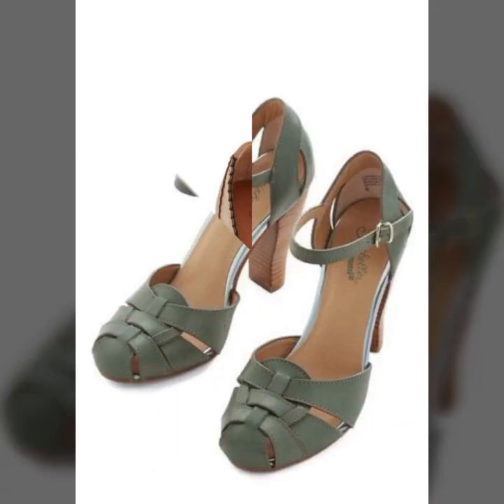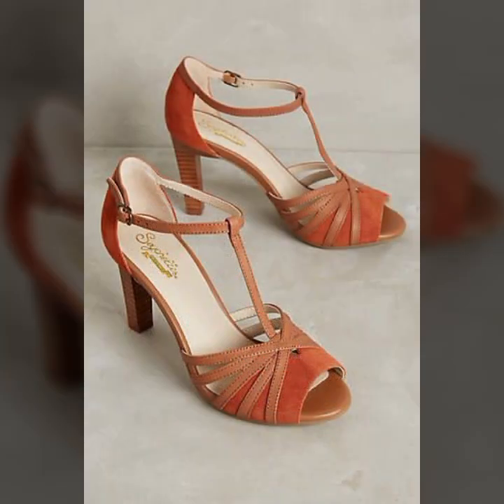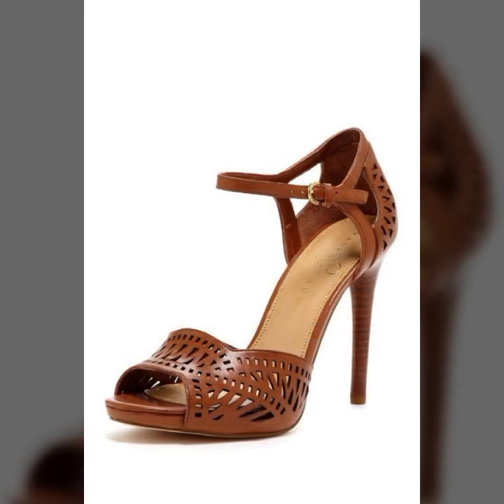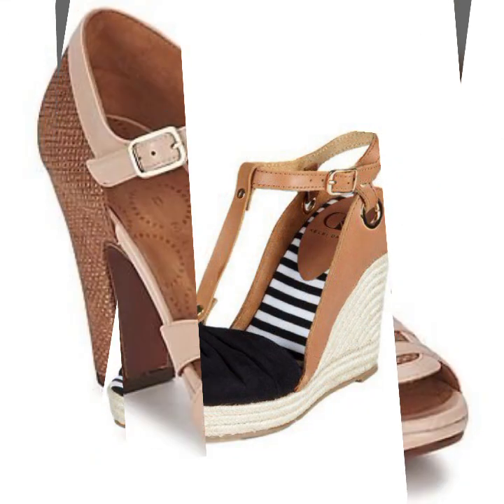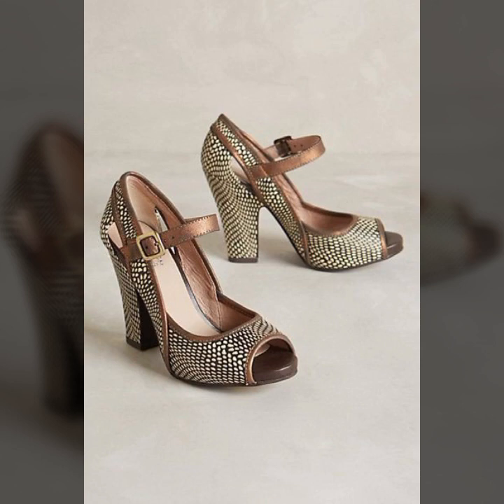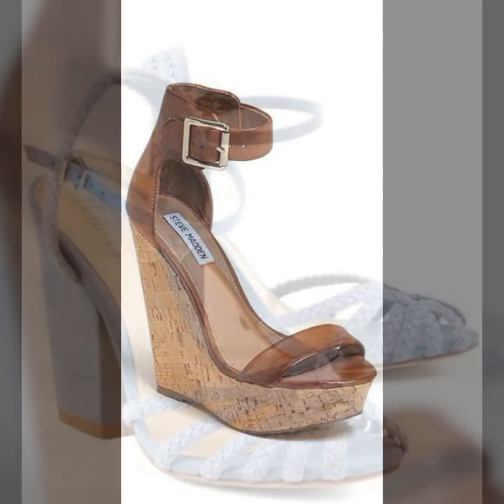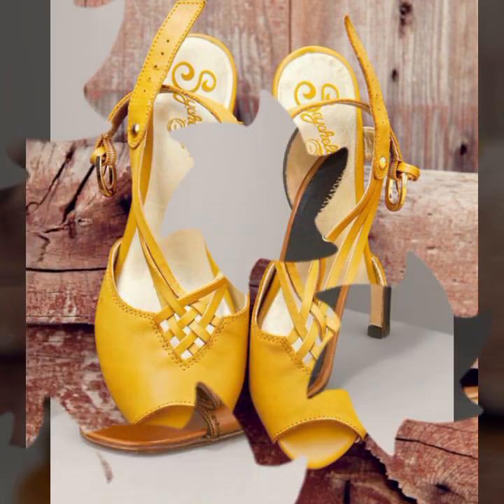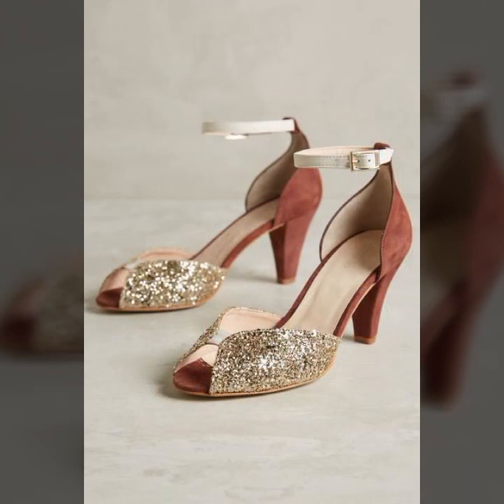TOP 50 BEAUTIFUL EASY TRENDY HEEL SANDALS SLIPPERS WEDDING SHOES SLIP ON SHOES PARTY WEAR SHOES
d world

fashion4AllbyRahat
2023 LATEST NEW APPEALING SLIP ON SHOES LATEST WONDERFUL FOOTWEAR||

2023 LATEST NEW APPEALING SLIP ON SHOES LATEST STUNNING SHOE DESIGNS
2023 LATEST EXTREMELY STYLISH SLIP-ON SHOES FOR LADY's NEW POPULAR CASUAL WEAR SHOES